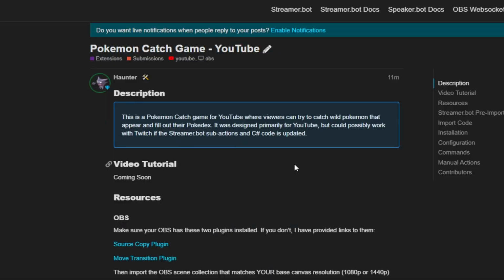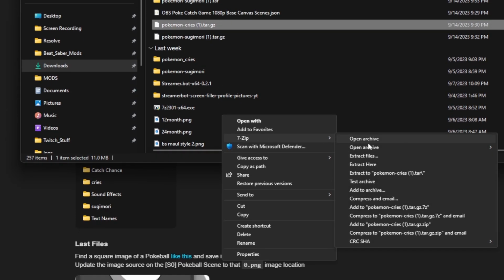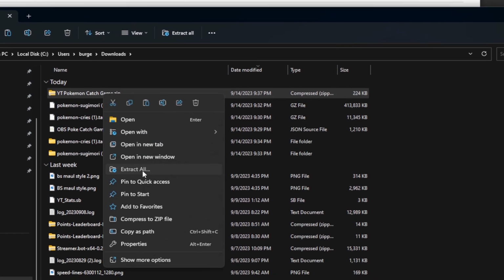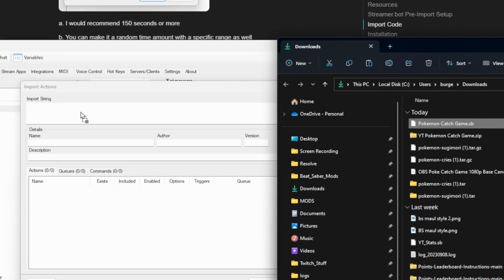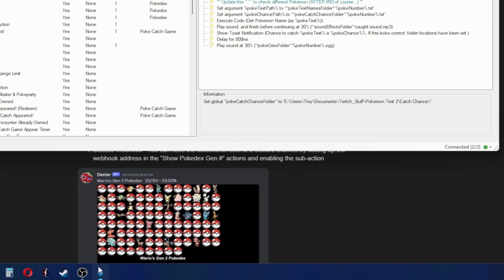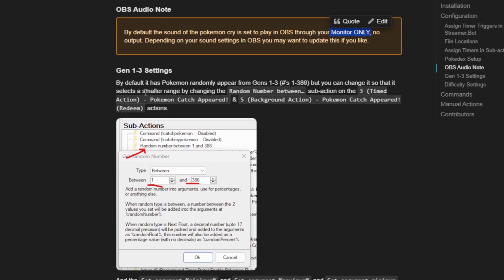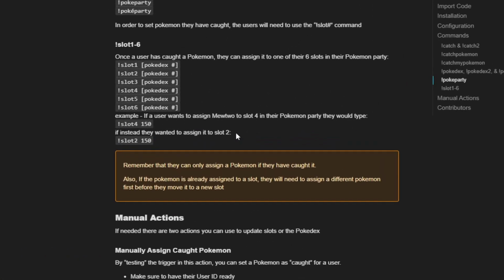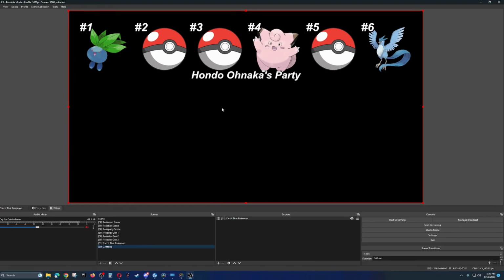Boost Views and Interactions with this Live Stream Pokémon Game | OBS and Streamer.bot Tutorial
This is a video tutorial for adding a game to your live streams where viewers can catch Pokémon and try to fill out their Pokédex. It uses OBS and Streamer.bot for all the animations.